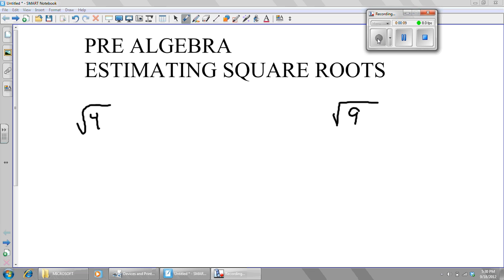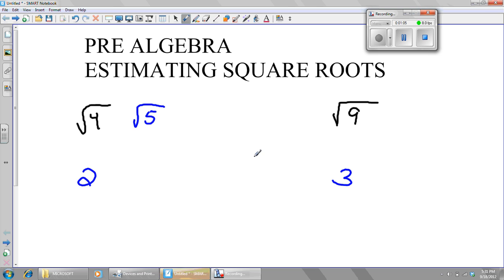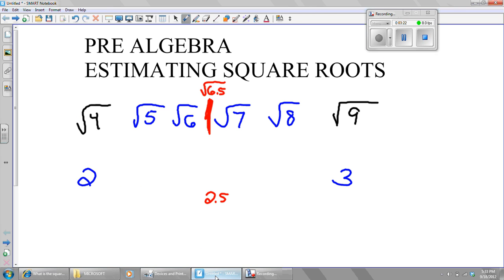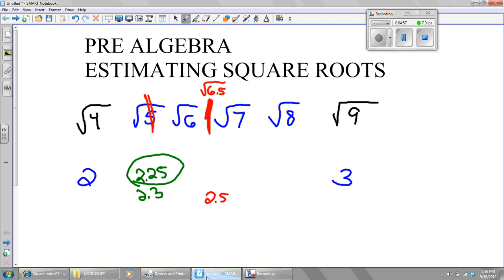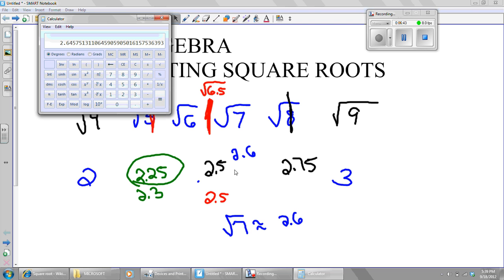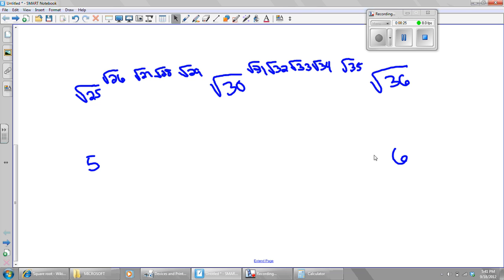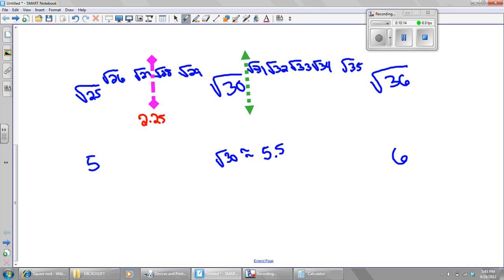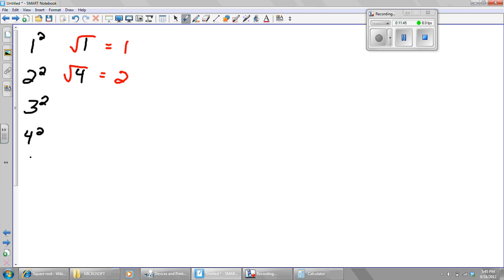SEPT 19 PRE ALG ESTIMATING SQUARE ROOTS